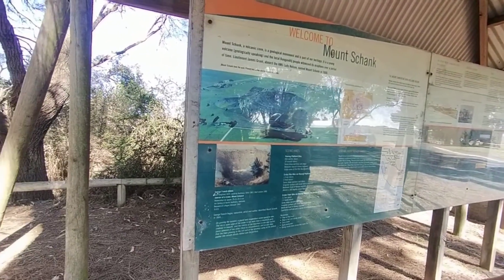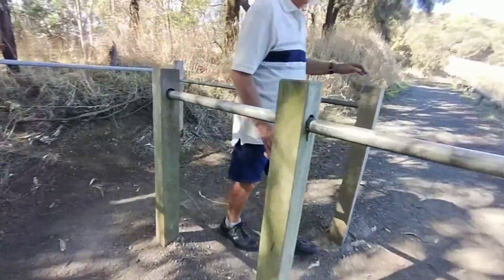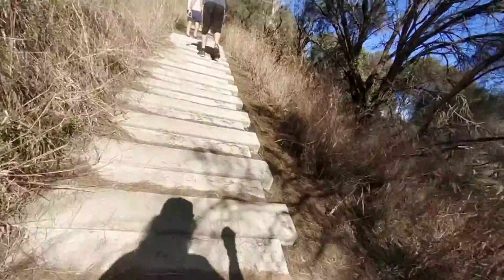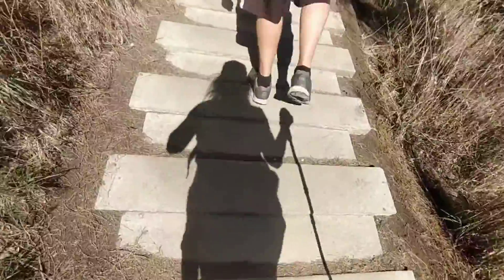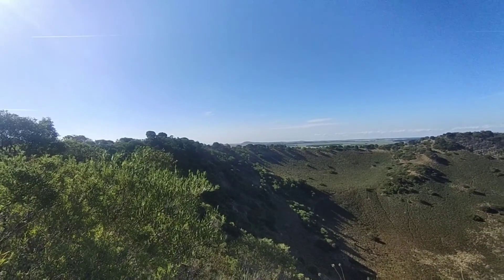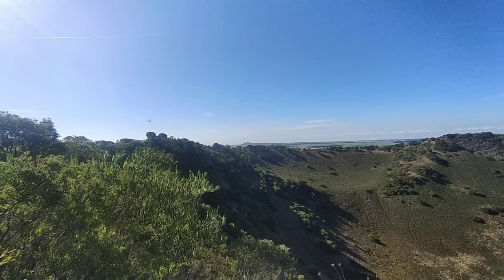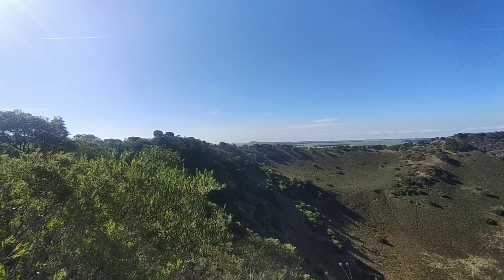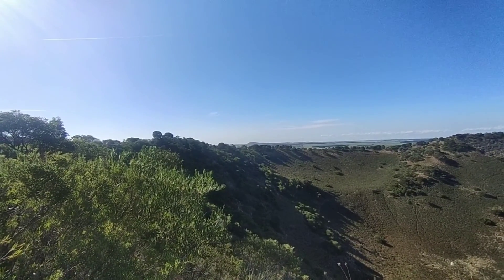Come climb an Extinct Volcano!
Come climb Mount Shank on South Australia.